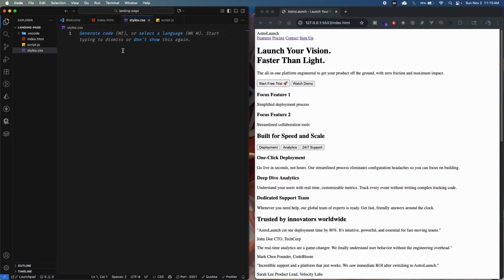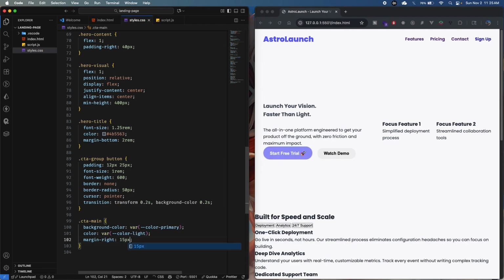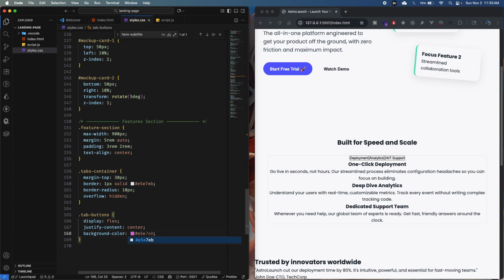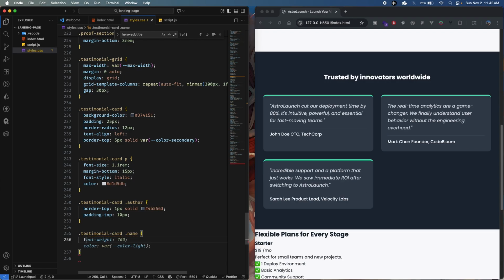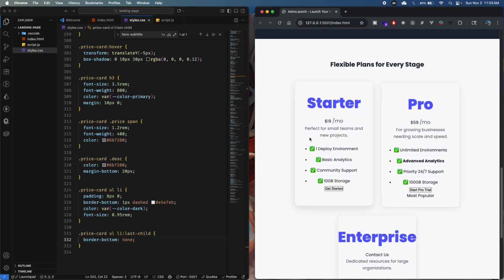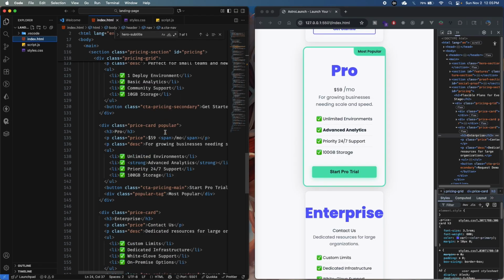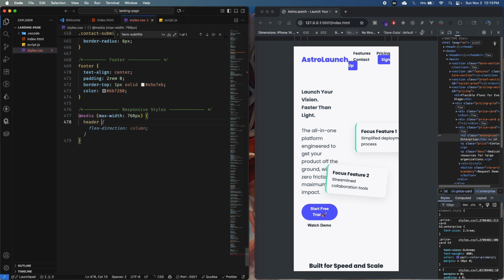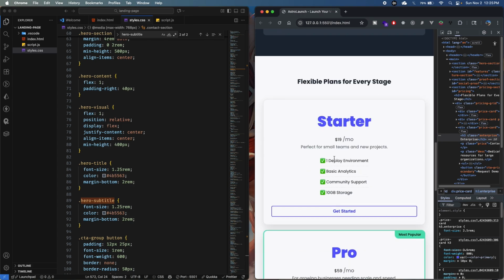How to Build a Landing Page with HTML CSS & JavaScript | Step by Step Tutorial Part 2 (CSS)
How to Build a Landing Page with HTML CSS & JavaScript - Step by Step Tutorial Beginner Friendly

✨ What you’ll learn:
- How to Build a Landing Page with different sections
- Use of Media Queries for Mobile, Tablet and Desktop resolution
- Use of keyframes for CSS animations
- How to use transitions
- How to use hover on CSS

00:00 Set variables on :root selector in styles.css file
00:42 Apply global reset styles on universal selector
01:06 Apply styles to the body selector
01:55 Apply styles to the header and navigation menu
05:52 Apply styles to the hero section
15:22 Add missing class of cta-nav to signup button link on the header section
16:13 Add additional class of hero-subtitle for paragraph on hero section
17:53 Continue applying styles to the hero section
18:05 Apply styles to the features section
24:43 Apply styles to the testimonials section
31:02 Apply styles to the pricing section
49:27 Fix heading size of the third pricing plan card
50:44 Apply styles to the contact section
58:01 Apply styles to the footer section
59:07 Apply media queries for responsiveness

ℹ️ About:
In this video I am going to teach you how can you build a landing page from scratch with you HTML CSS and JavaScript. The best part is that the tutorials are easily to understand and you don't need previous experience 😀